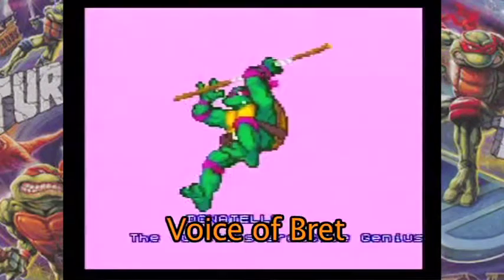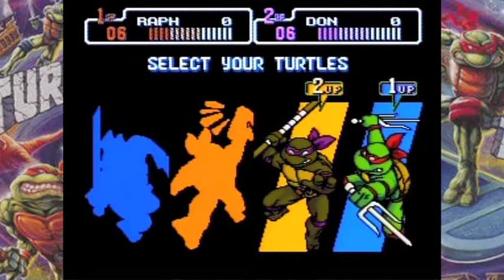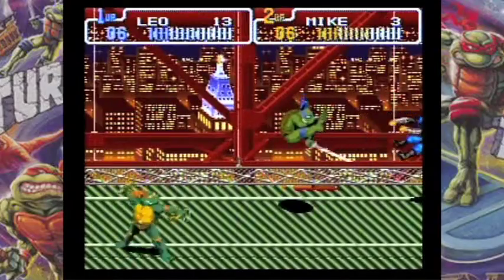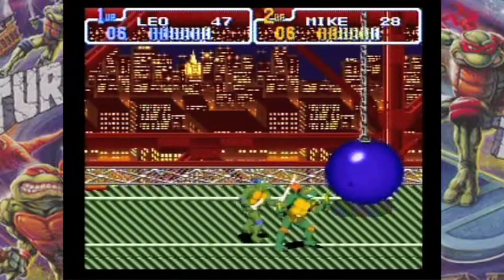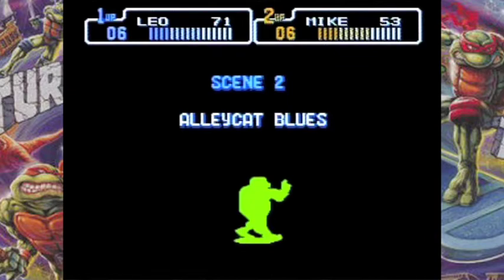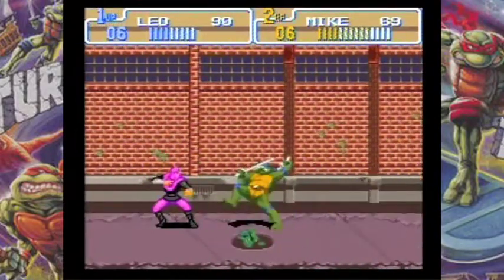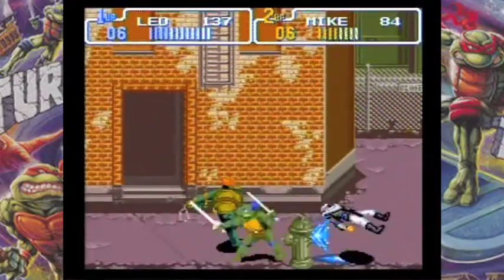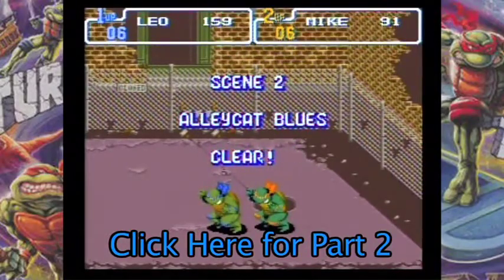Fun Run 2 - Teenage Mutant Ninja Turtles IV: Turtles in Time (Part 1)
Me and Javier play through Teenage Mutant Ninja Turtles IV: Turtles in Time. In Part 1 we take on Scene 1 Big Apple, 3AM, and Scene 2, Alley Cat Blues.